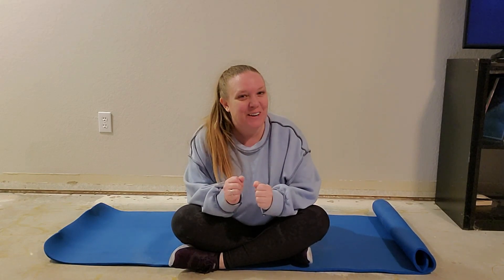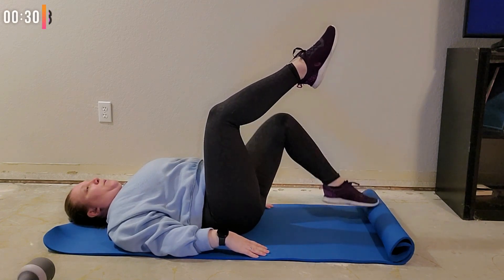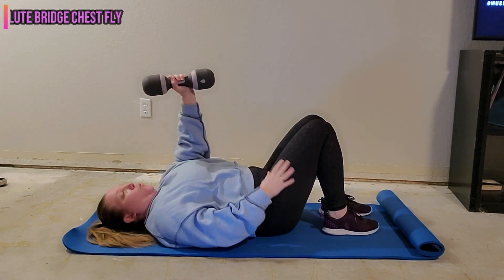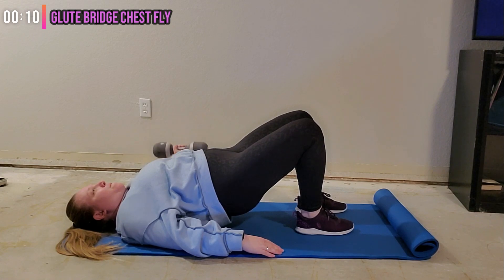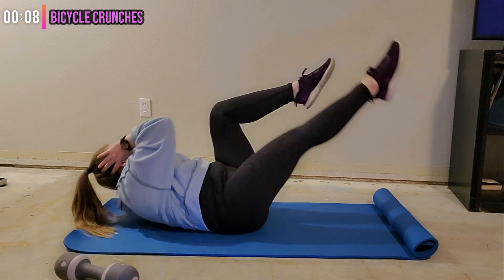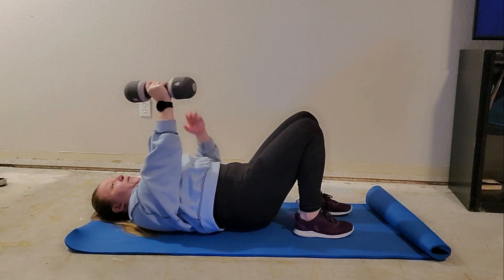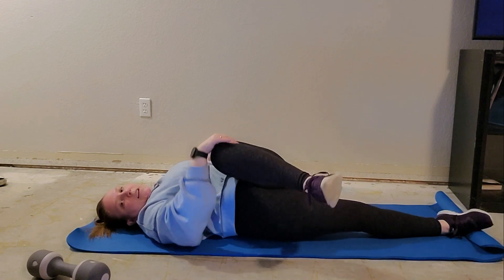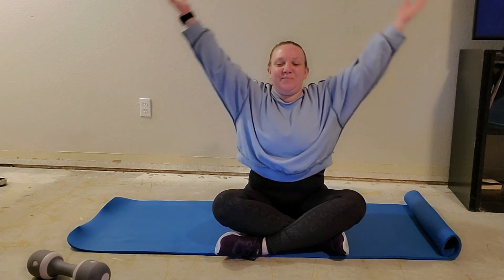Quick, Weighted Ab and Core Floor Workout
In this weighted ab and core floor workout you will work on strengthening your core muscles including your abdominals.

The benefits of a strong core include increased stability and balance,  reduced back pain, reduced chance of injury and more!!

For this workout, you need a dumbbell or kettlebell. If you don't have any grab some water bottles or canned goods to start!! However, to start building strength and seeing results you need to progress to weights. You can snag the adjustable weights I use